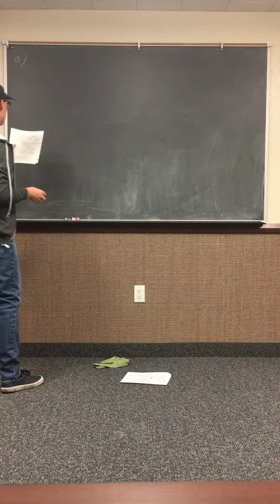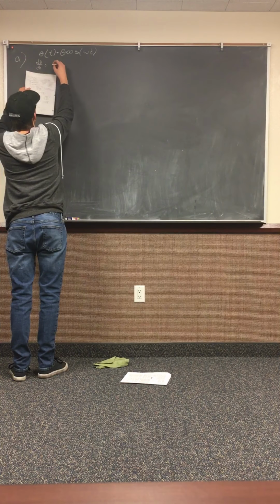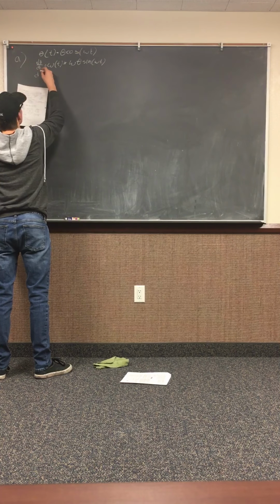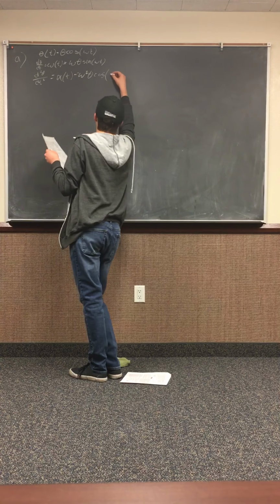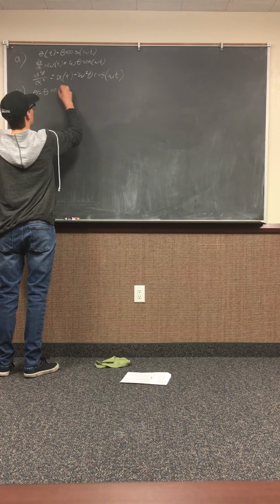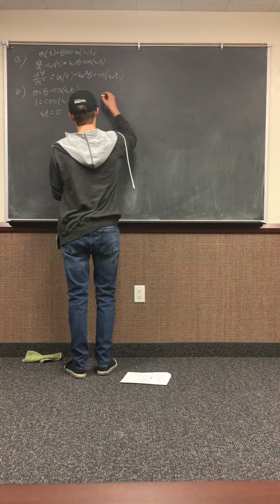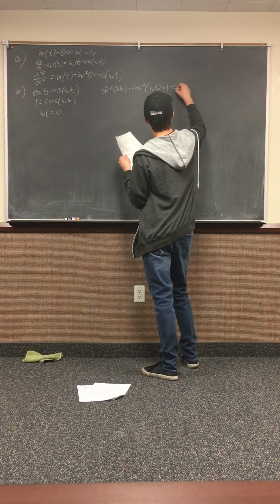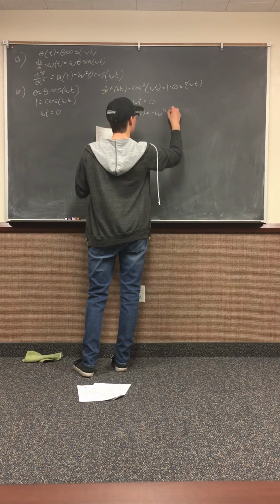Physics 2210 14.44